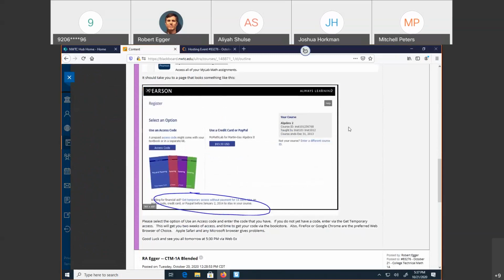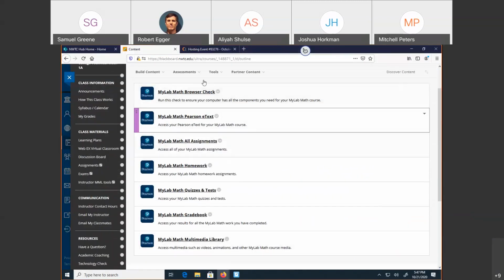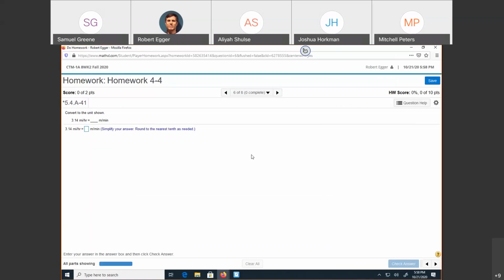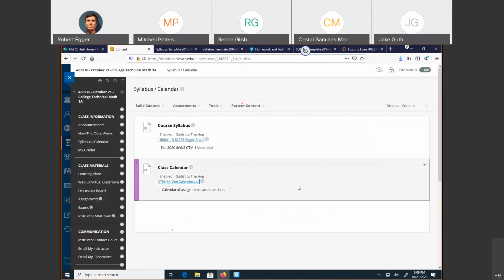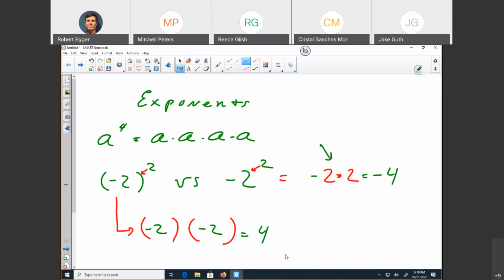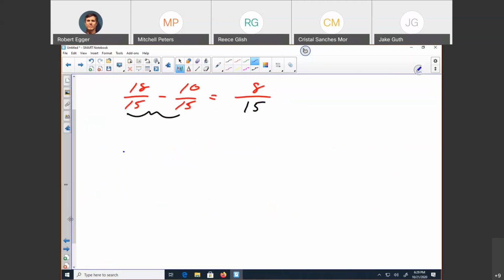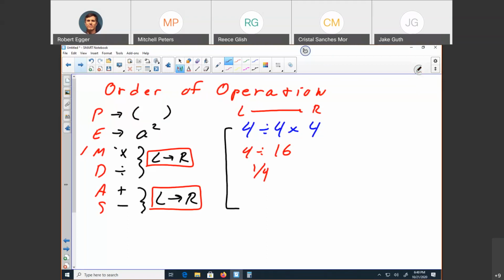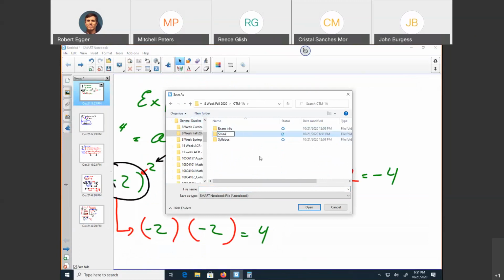#83276 October 21 College Technical Math 1A Event 20201021 2236 1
Video Capture of Class room lecture of Wed 21 October 2020